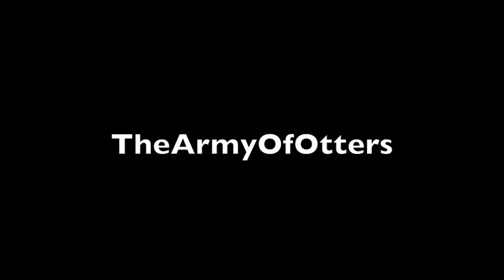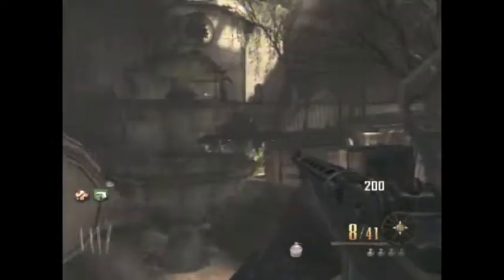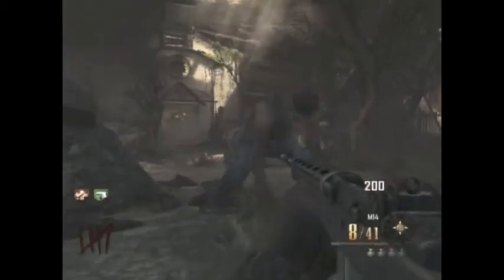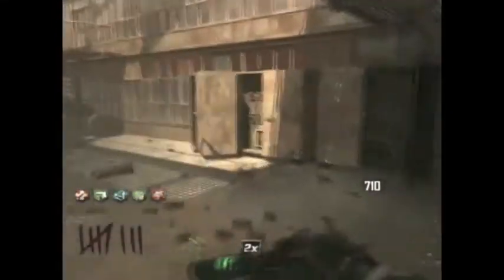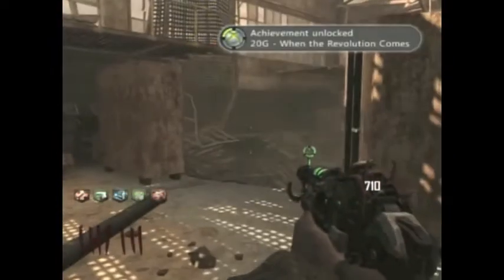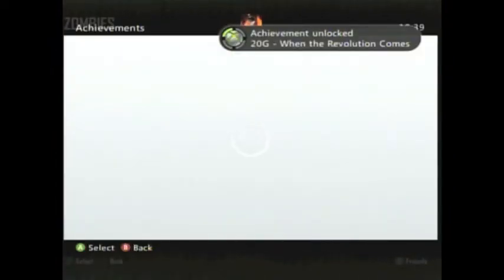Call of Duty Black Ops 2 Zombie Buried :: When the Revolution Comes Achievement/Trophy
Today I show you how to get back to the starting room and out of that horrible maze!